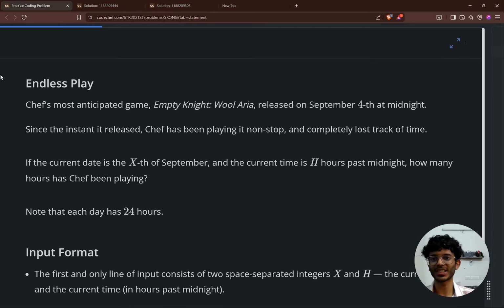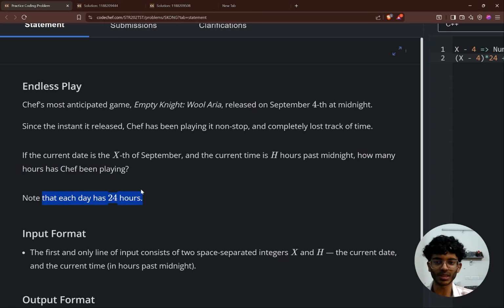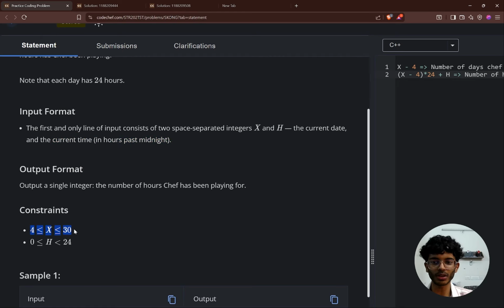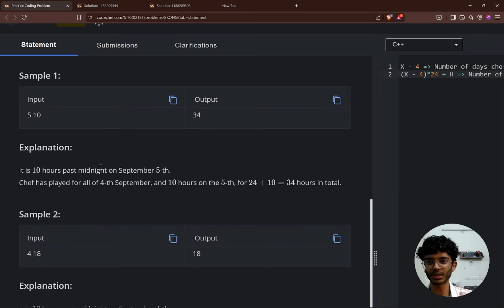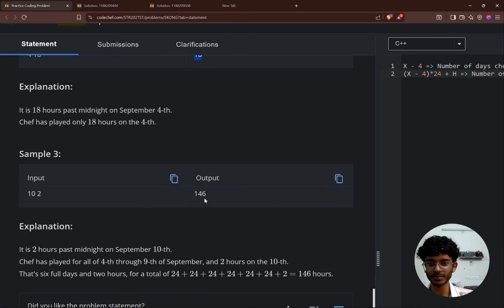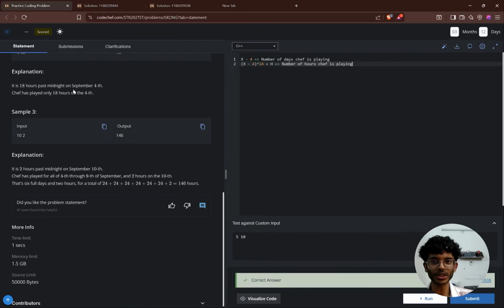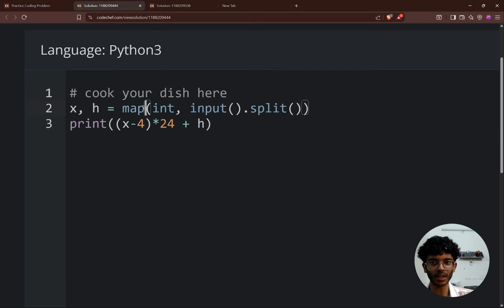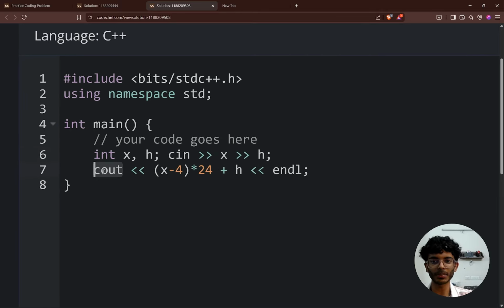Endless Play | SKONG | Starter 202 | CodeChef Official Solution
Master finding the maximum number of times two players can endlessly play a game using number theory and GCD.